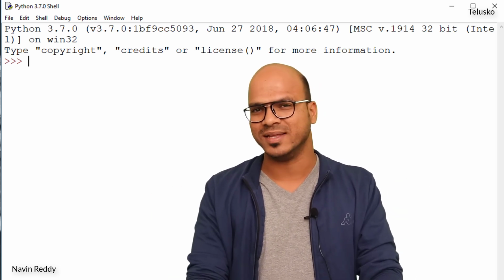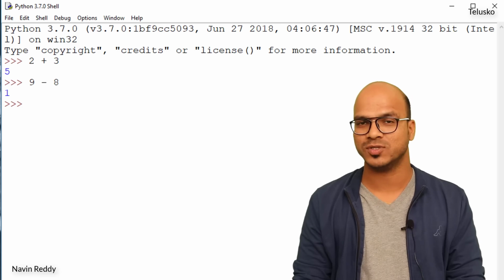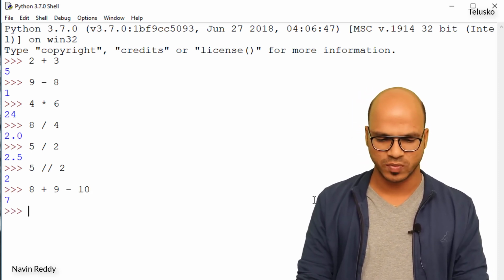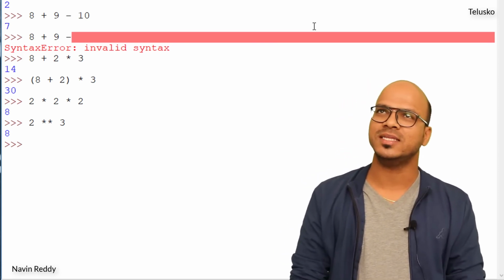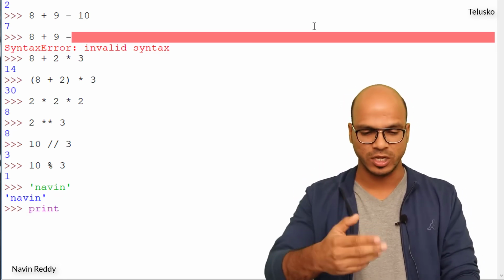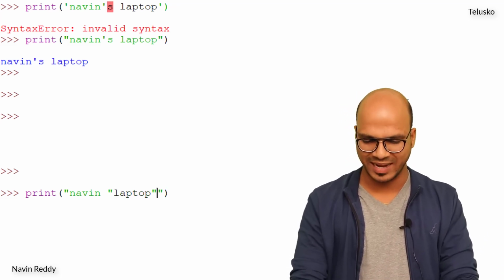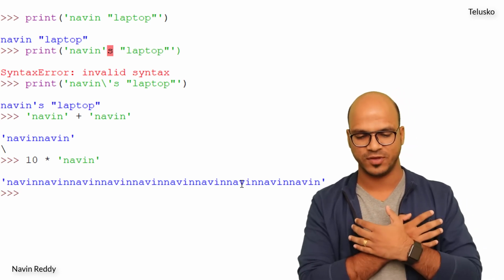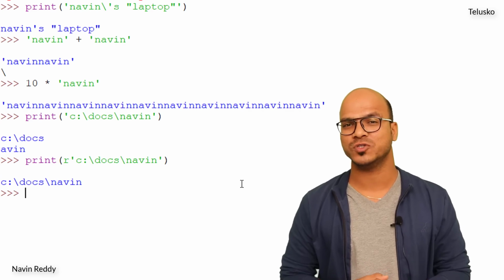#3 Python Tutorial for Beginners Getting Started with Python